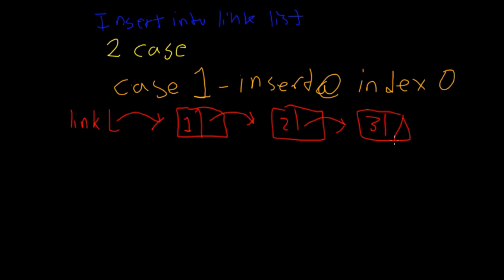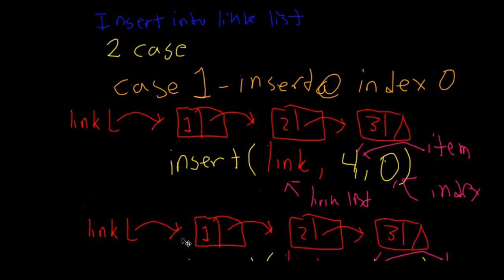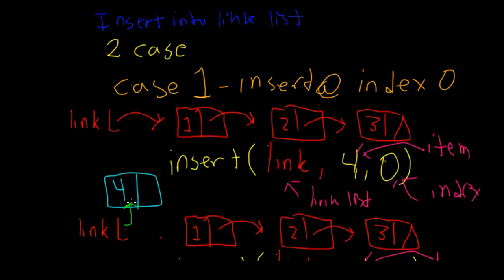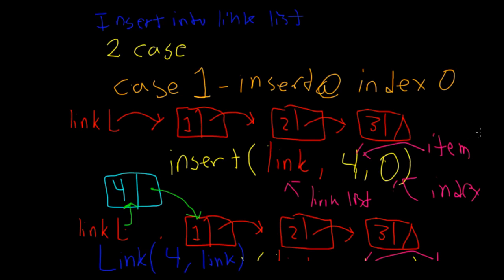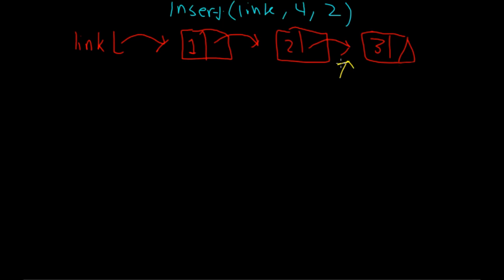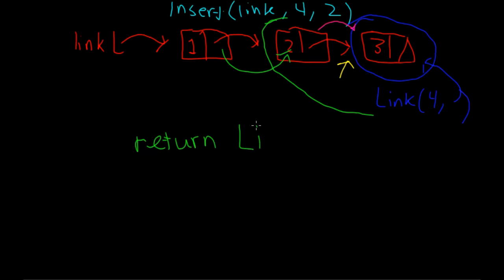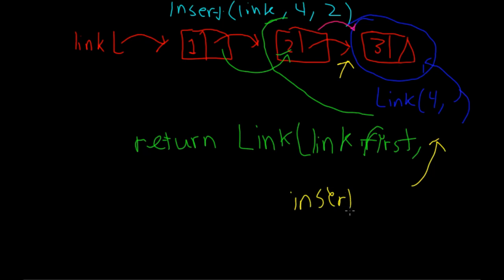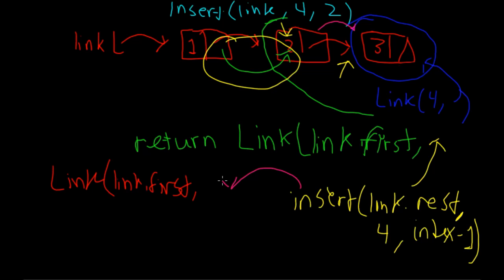Introduction to Programming Paradigms: Video 20 - Part 4: Inserting Into a Linked List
Trying something new by diagramming the process of inserting into a linked list in a khan academy style video.